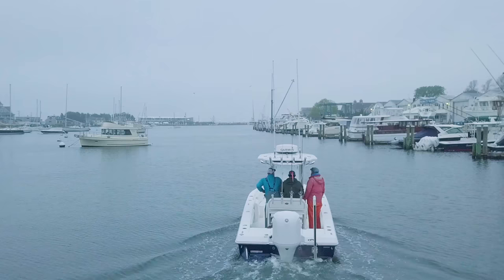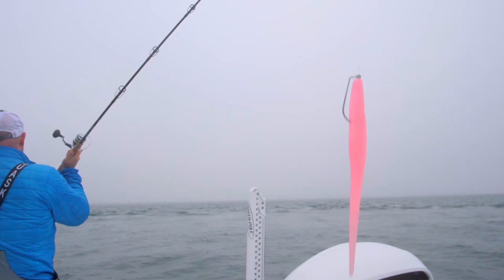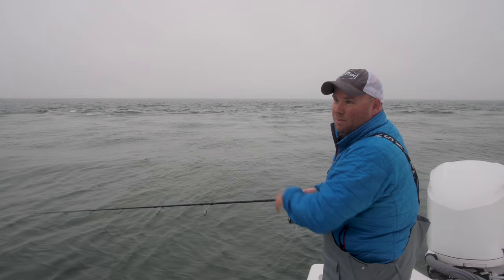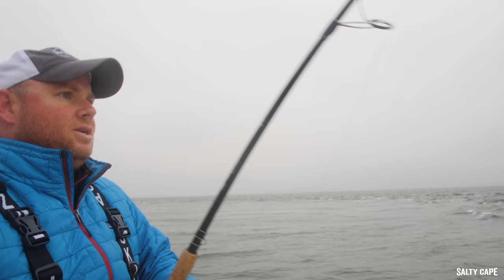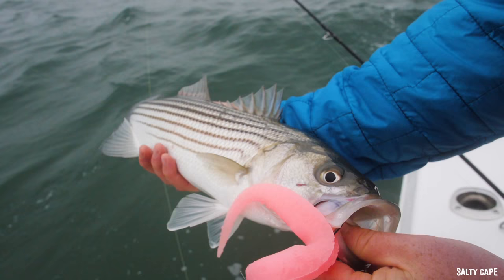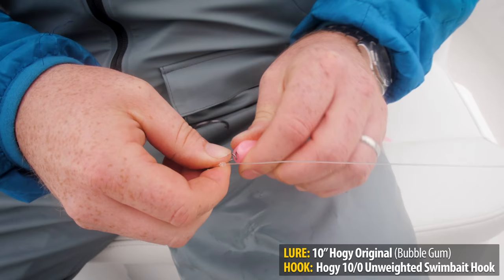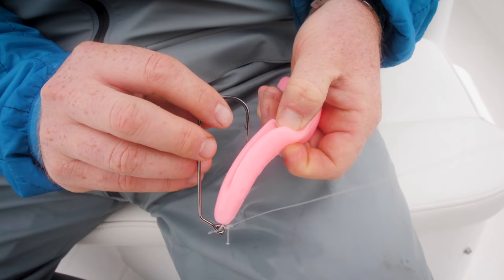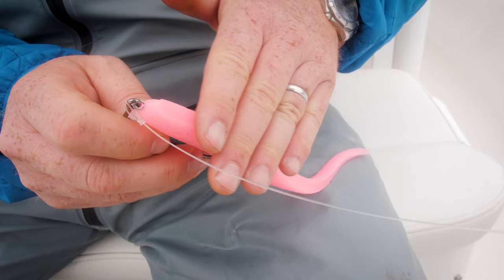Casting for Striped Bass off the Coast of Martha's Vineyard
Capt. Dave Peros and Capt. Mike Hogan head out for a quick pre-work mission for striped bass bite at Middle Ground, a long shoal just off the northern coast of Martha's Vineyard. Tips include how to cast into a rip for topwater striped bass and how to rig a weedless Hogy Original. Filmed May 24, 2018.